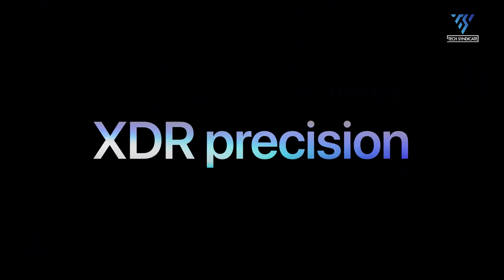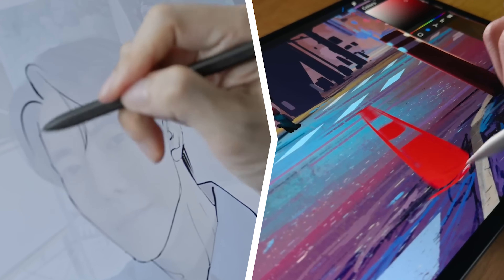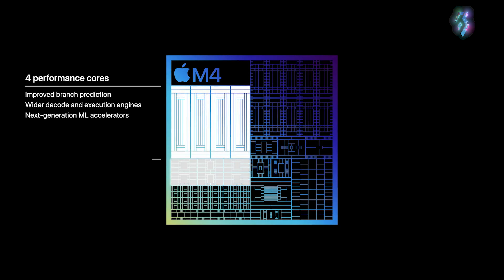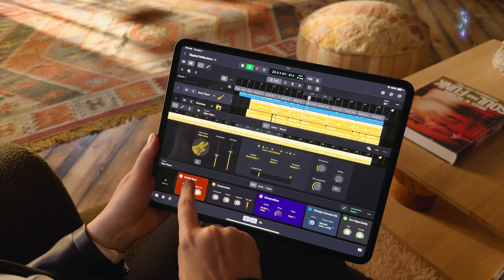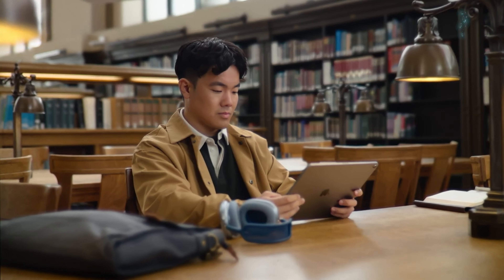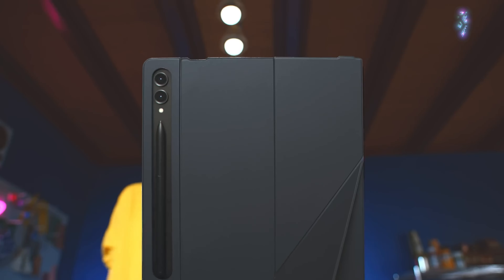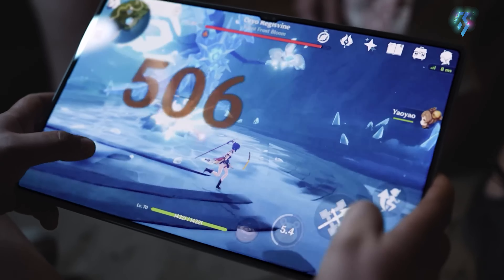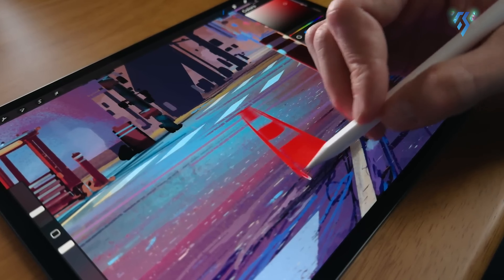iPad Pro M4 vs Samsung Galaxy Tab S9 Ultra - Apple or Samsung?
The M4 iPad Pro has just been unveiled, while Samsung’s Galaxy Tab S9 Ultra has remained one of the top tablets since its release last year. So, which one do you think is better? Let’s find out.